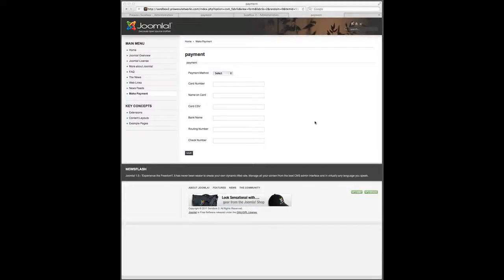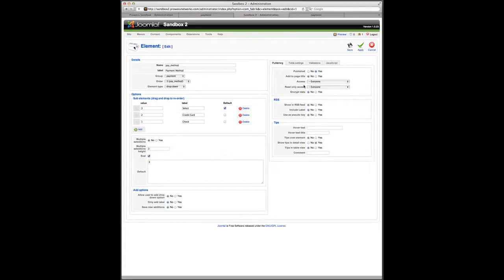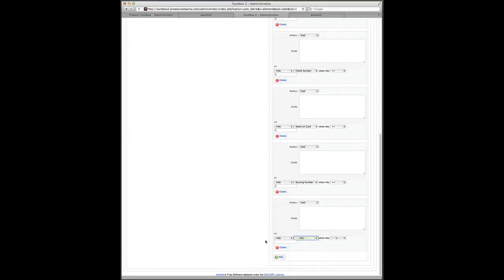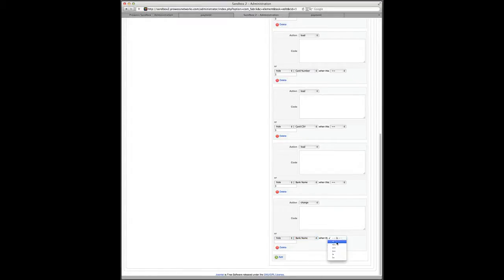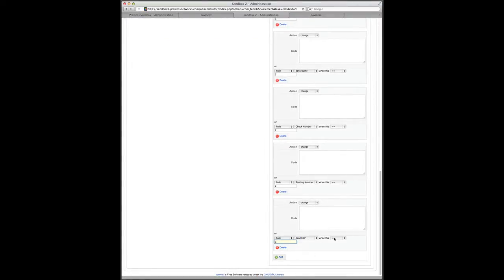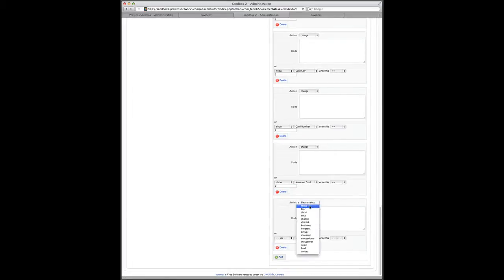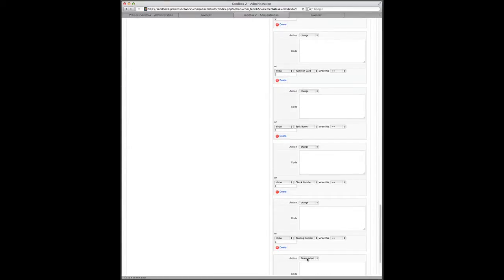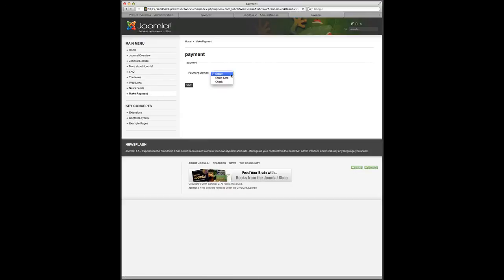Fabrik - Hiding Form Elements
Tutorial on how to hide form elements on form load and also per drop down selection